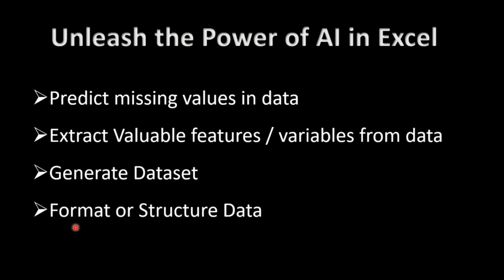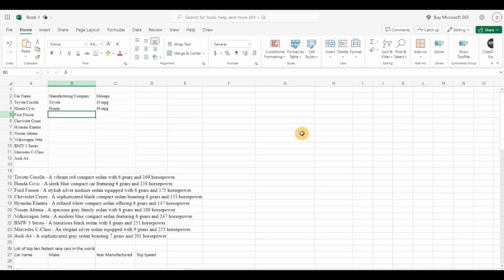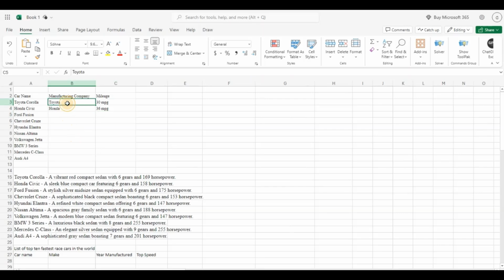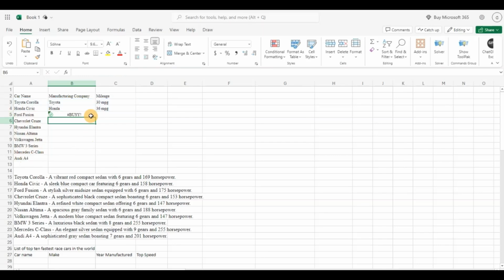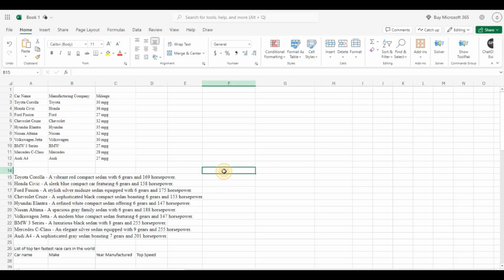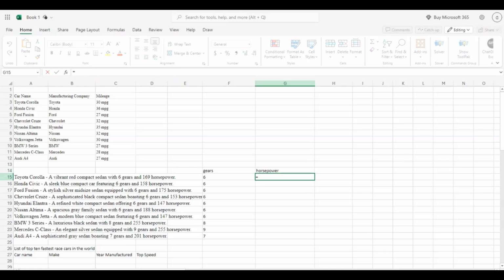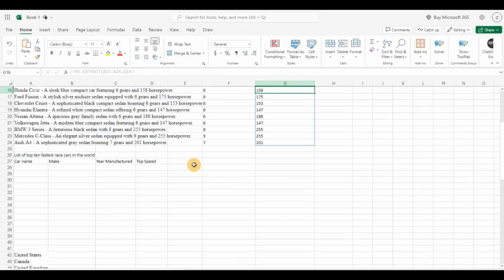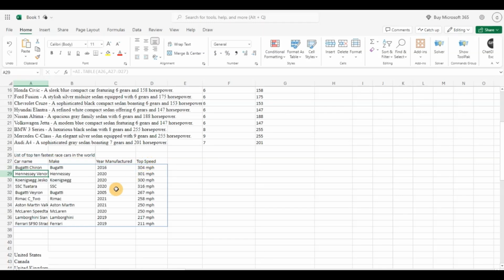UNLEASH the Power of AI and ChatGPT for Data Analysis in Excel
This video demonstrates how to use AI and ChatGPT in Excel for data analysis.